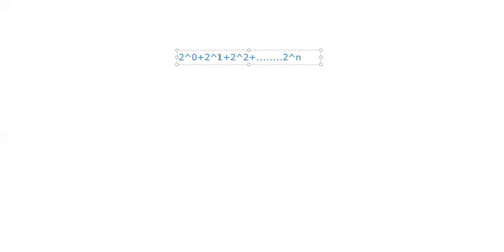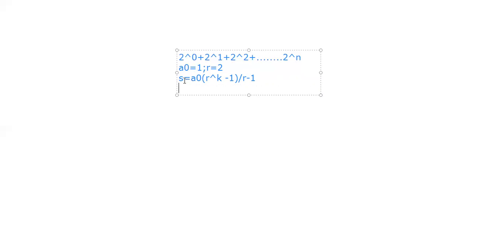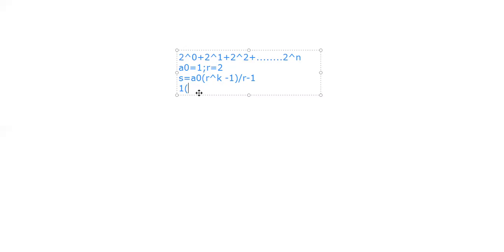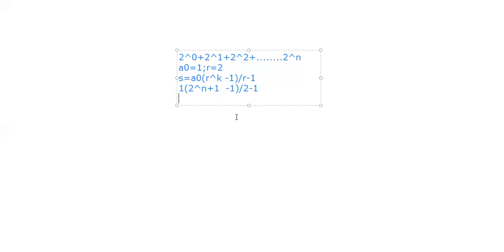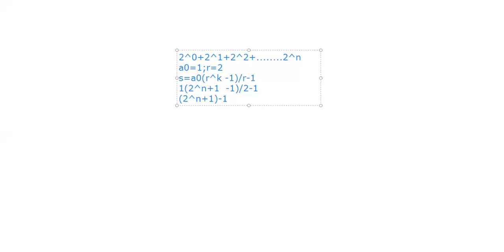Finding value of Σ2^i (i runs from 0 to n) using geometric progression concept